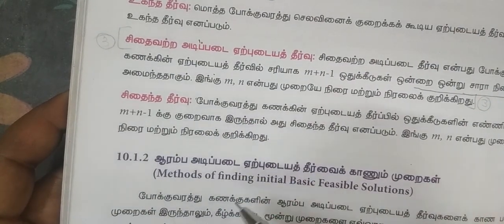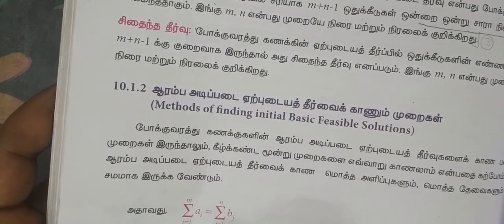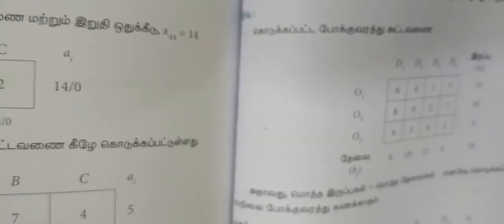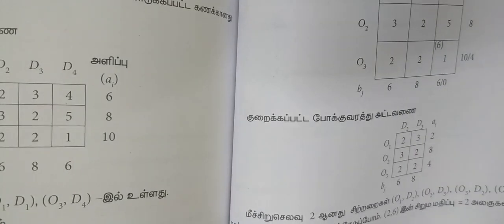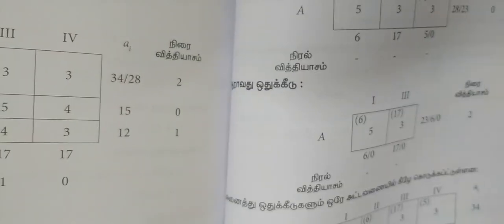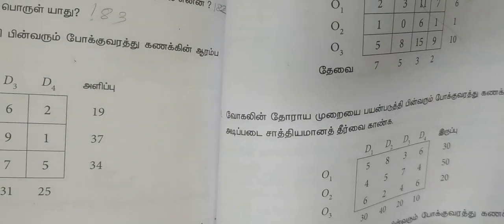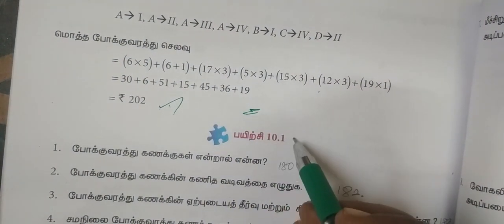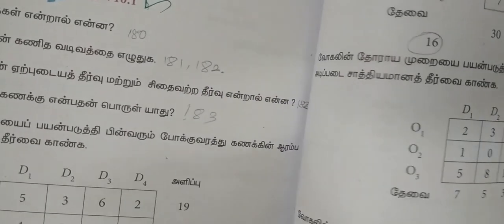12-BM [10- Reduced syllabus-Chapter-10 ] Operations research-Gomathi maths and english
12-BM [ Reduced syllabus-Chapter-10 ] Operations research-Gomathi maths and english